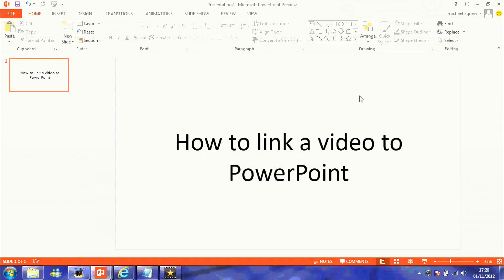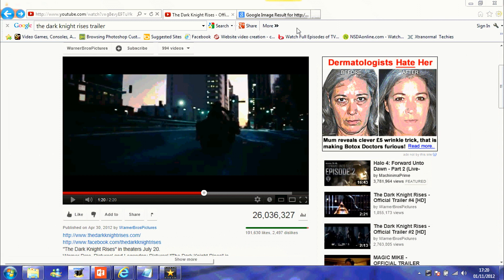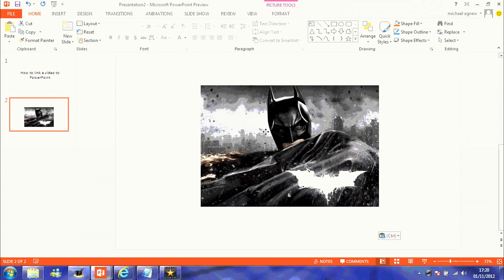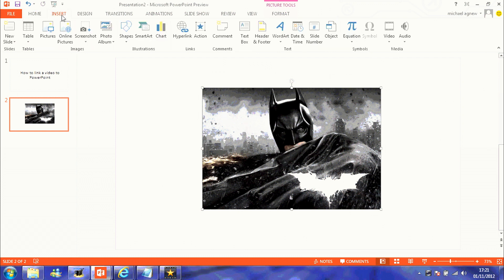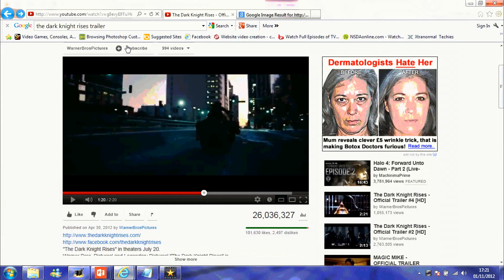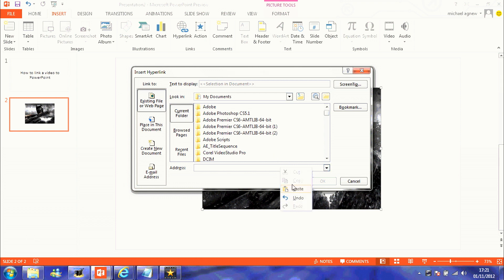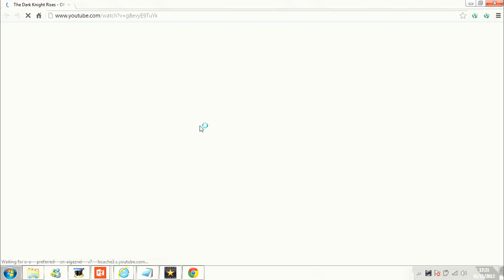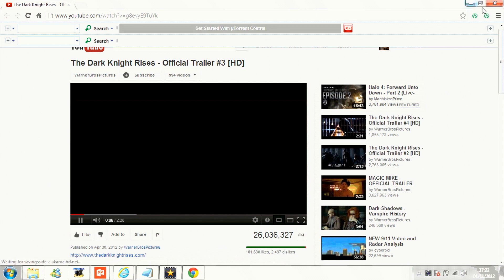How To Link Videos To PowerPoint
I show you how to link any videos to PowerPoint.